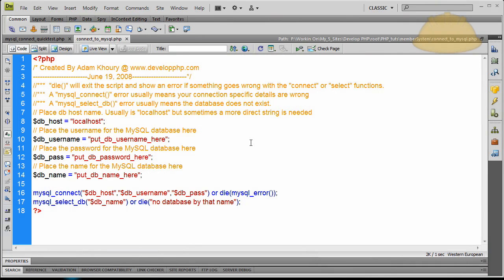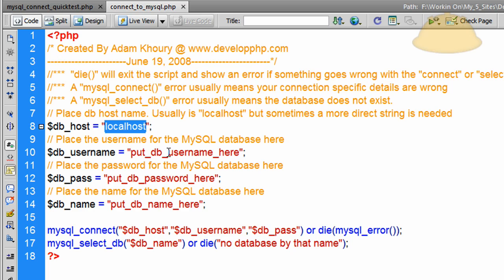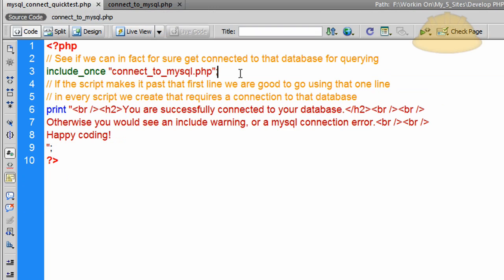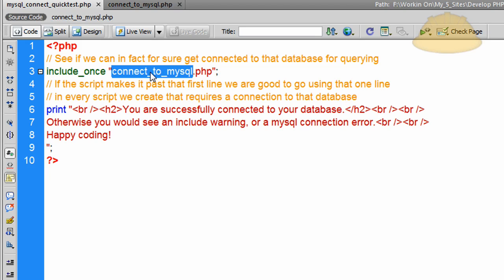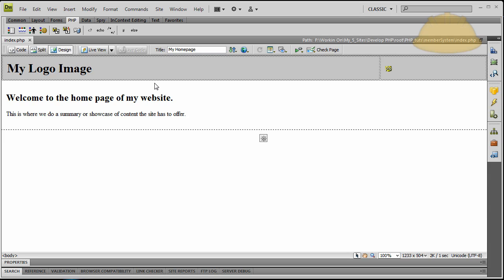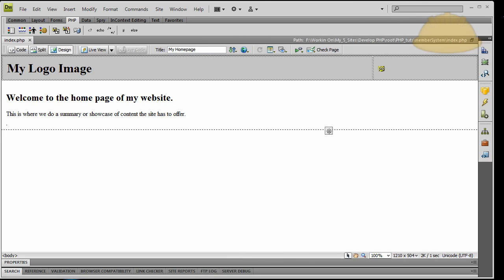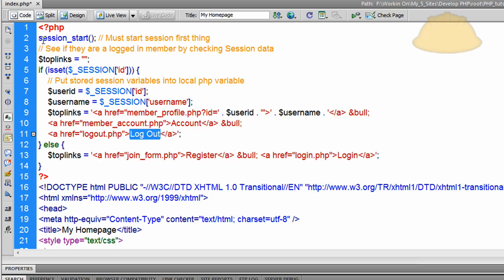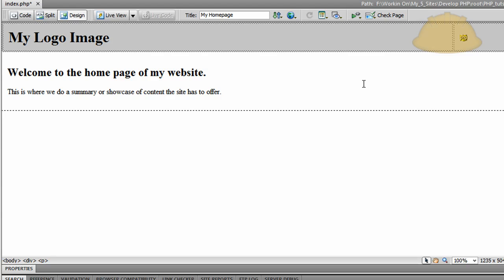2. How to Create A Basic Membership Website System Using PHP and MySQL Tutorial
How to build or create a basic member system for your websites part 2.